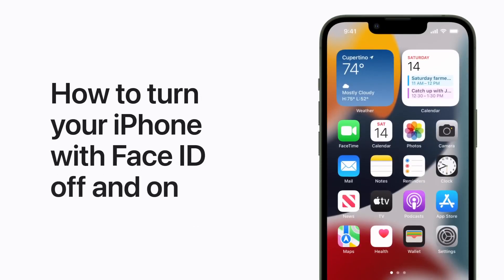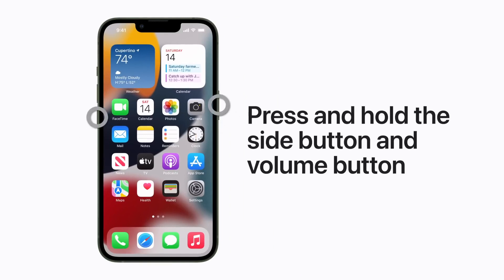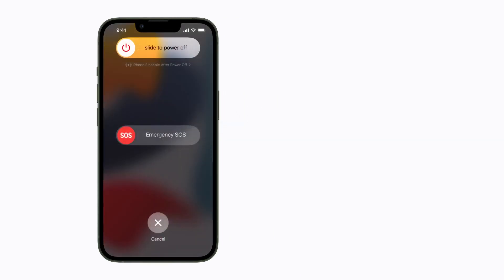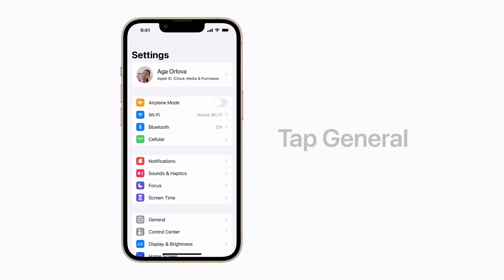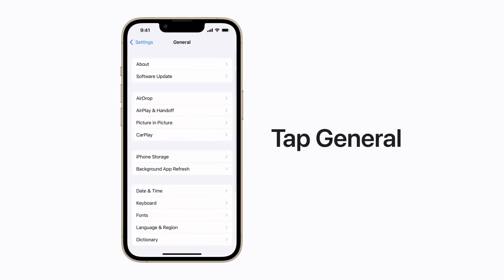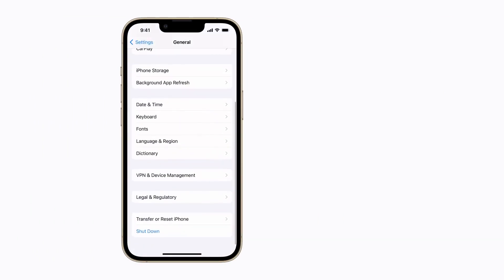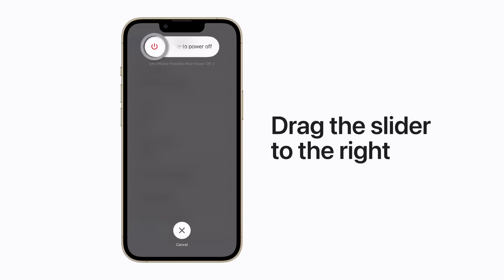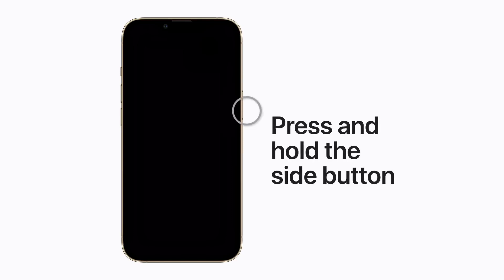How to turn your iPhone with Face ID off and on apple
Learn how to turn off and on your iPhone with Face ID, including iPhone X, iPhone XR, iPhone XS, iPhone 11, iPhone 12, and iPhone 13.

So kick back, grab a beer and enjoy the ride.